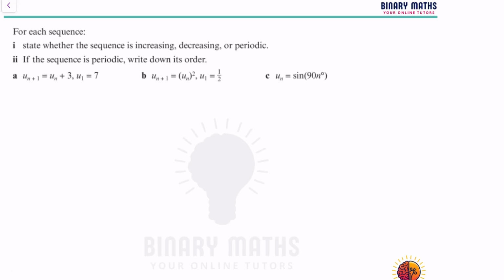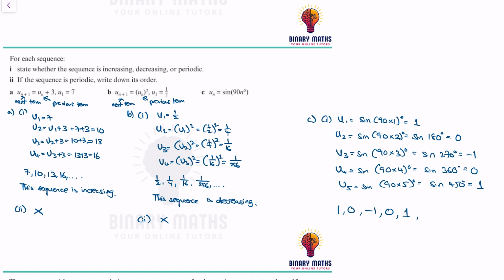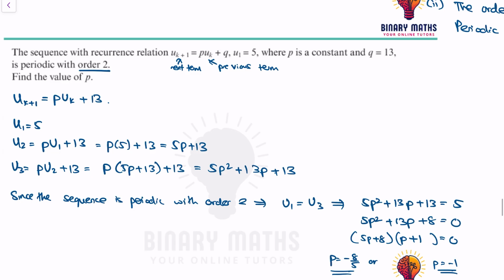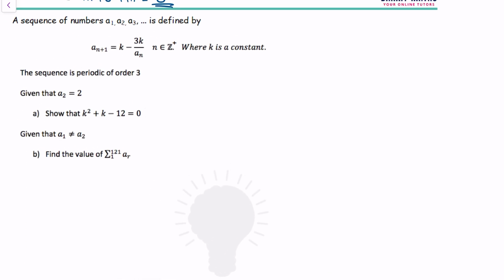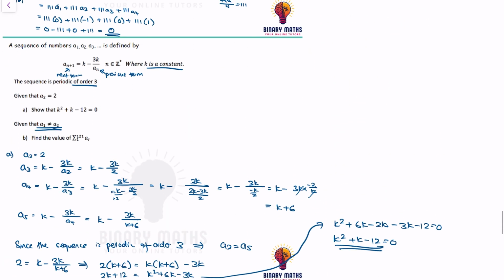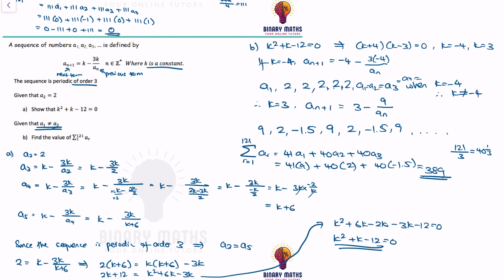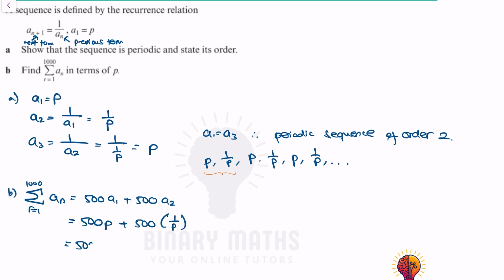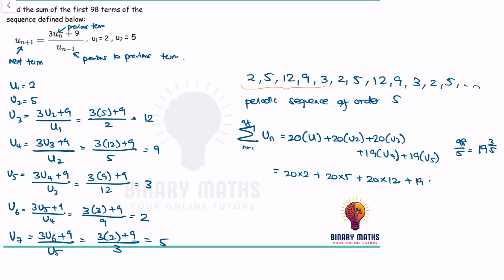A-Level Mathematics | Pure | Sequences & Series 2 | SS2.8 | Recurrence Relations Part 2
SS2.8 Recurrence Relations Part 2 | A-Level Mathematics | Pure | Sequences & Series 2